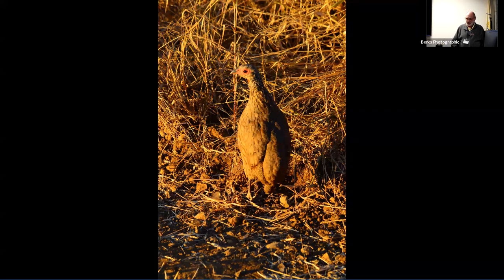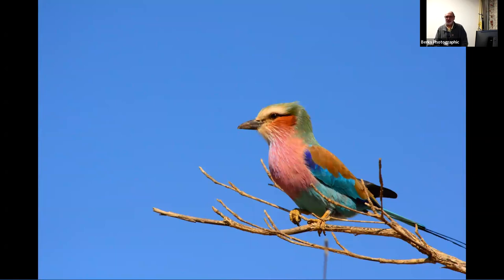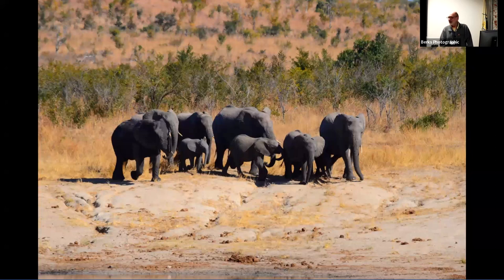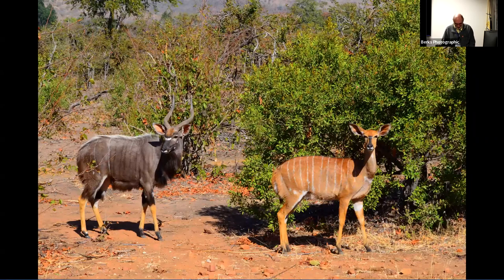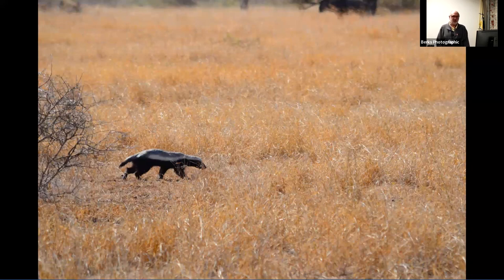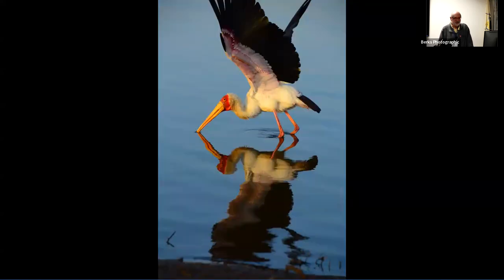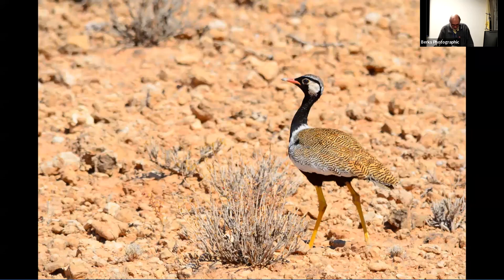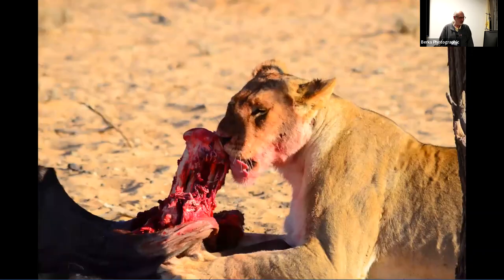"African Safari" with Jim Scheirer - April 3, 2023